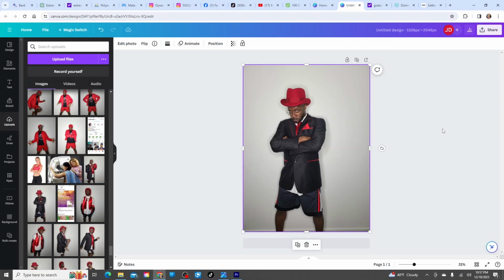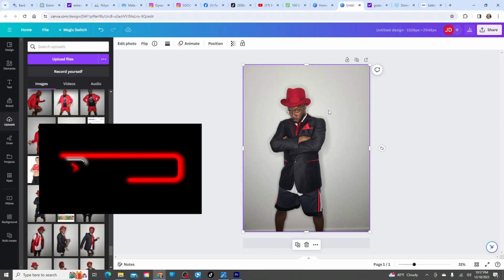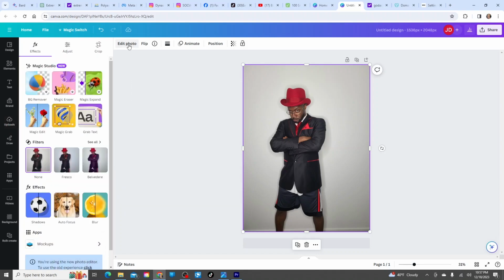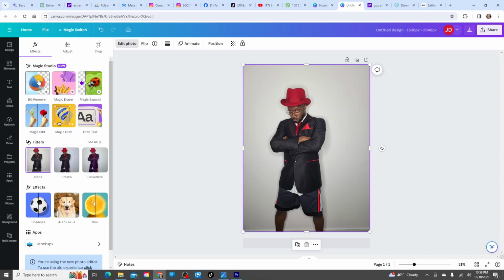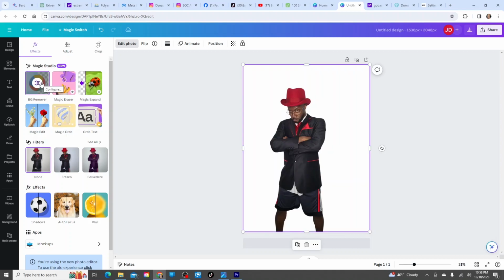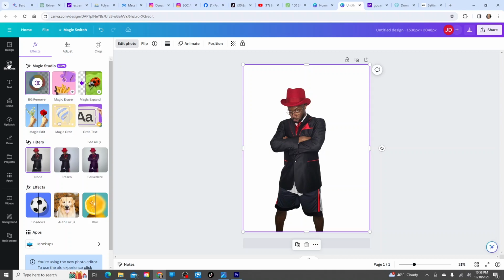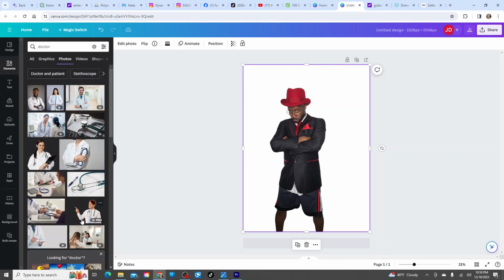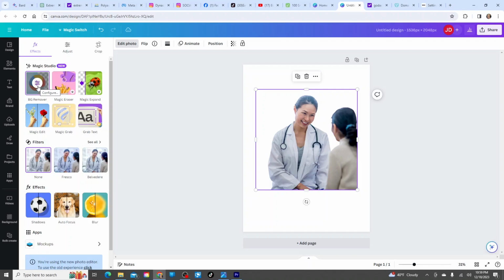Goodbye Photoshop! Canva's 2024 Magic Studio Background Eraser is INSANE!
Are you tired of Photoshop's clunky tools and hefty price tag? Buckle up, because Canva's 2024 update just dropped a GAME-CHANGING BACKGROUND ERASER in their brand new Magic Studio!

This is NOT your grandma's Canva. We're talking AI-powered magic that melts away unwanted backgrounds like butter, leaving you with flawless, transparent images ready to dominate your socials in 2024!

In this video, you'll witness the MAGIC firsthand:

Erase backgrounds with a single click (seriously, it's like Thanos snapping his fingers)
Fine-tune your edges like a pro with pixel-perfect precision
Master Magic Studio's hidden tricks to create stunning visuals you never thought possible
Leave Photoshop in the dust and join the Canva revolution!
Whether you're a seasoned designer or a social media newbie, this video will have you erasing backgrounds like a BOSS in no time! Don't miss out on the future of image editing – click play and unlock the power of Canva's 2024 Magic Studio!

P.S. Stick around for a bonus tip on how to use this game-changing feature to create viral content in 2024!

Click, erase, dominate. The future of visuals is here!